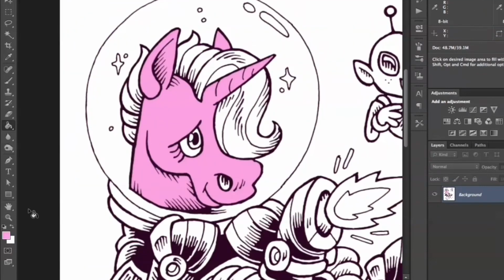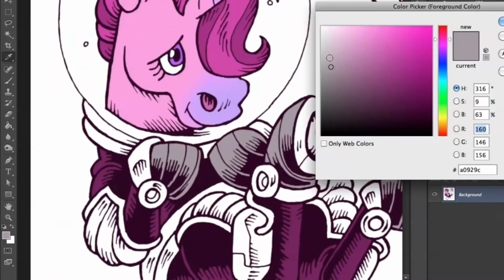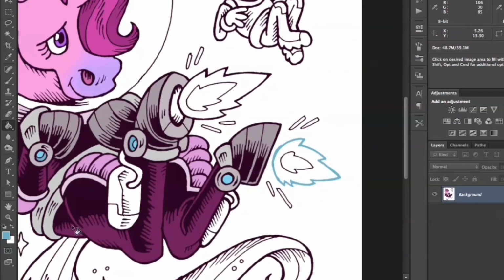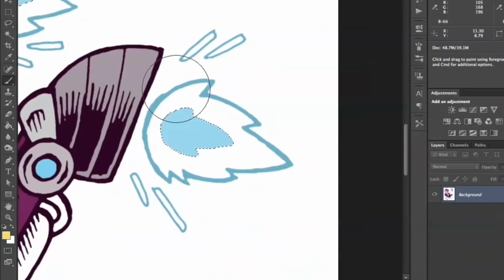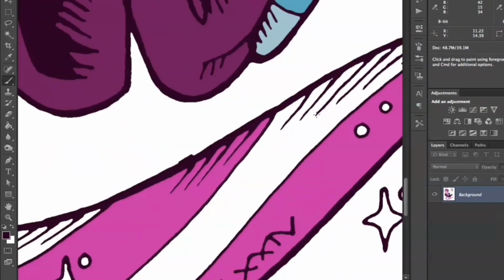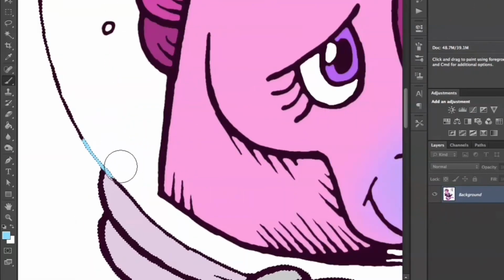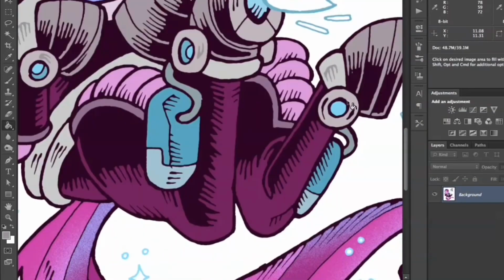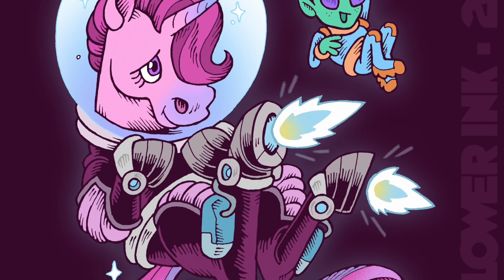Let’s Draw: Rocket Unicorn!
In this video, using the drawing prompt generator, I design and draw a shy rocket unicorn who wants to learn new things!
You can suggest prompts for future Let's Draw videos, and get early access to them (as well as lots of other exclusive content) by becoming a Penflower Ink Patron!
and "Penflower Ink Theme" by The Simulacrae.